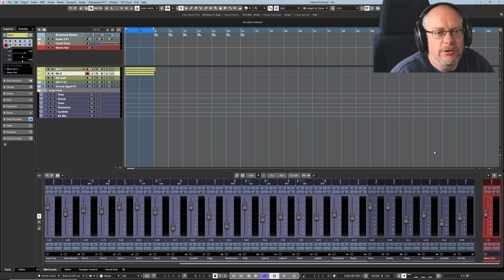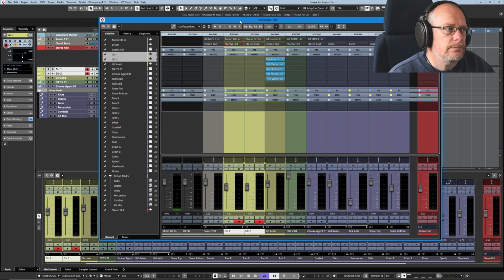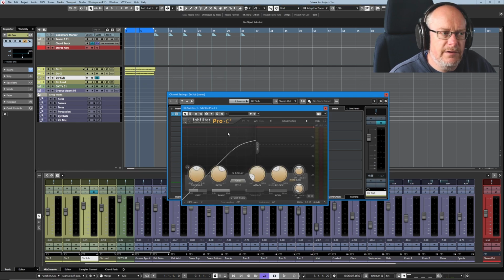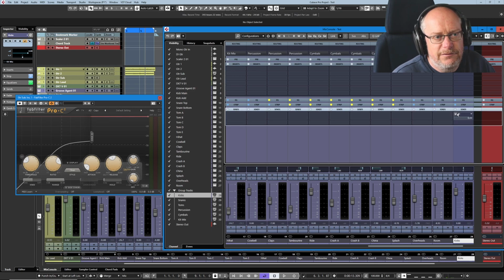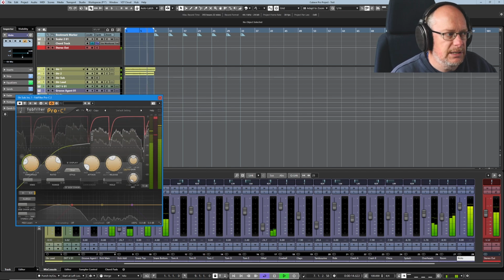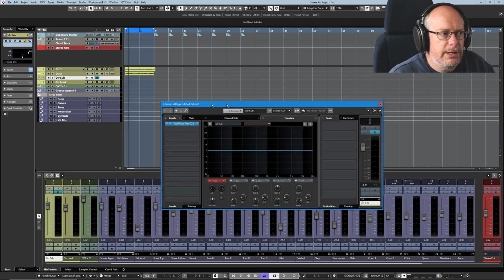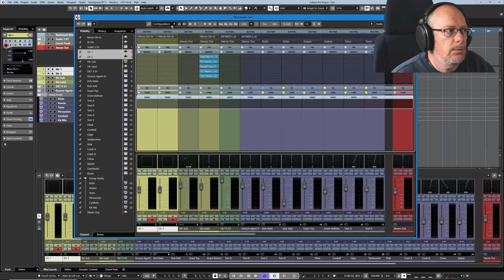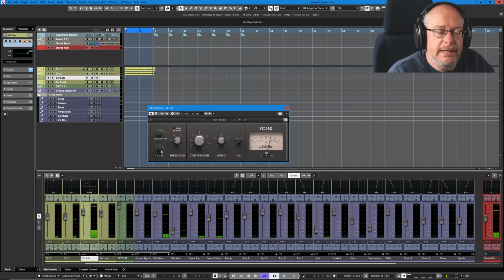Practical Cubase Guide Ep.22 - How to Configure Sidechains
My channel is these things:

1. A place to share my songs - via various 'Back on Track' video series - in which you'll see each song idea evolve step-by-step, with me (hopefully!) improving my song-writing skills as we go.
2. An outlet for me to discuss all things musical - including technical break-downs of software and tools that I use, as well as more wide-ranging discussions of topics that interest me.